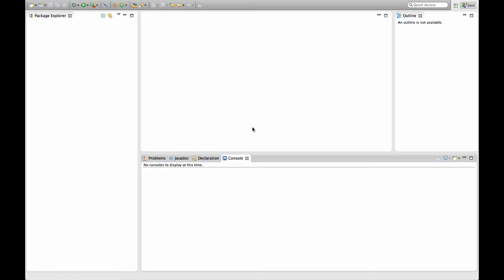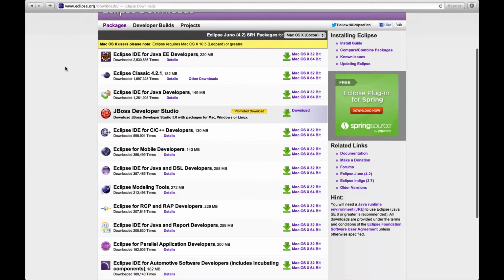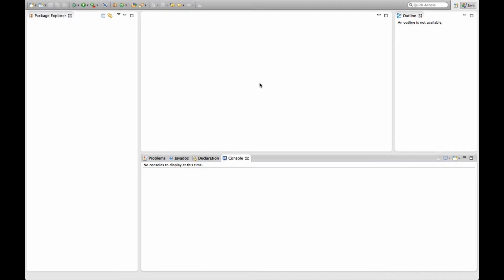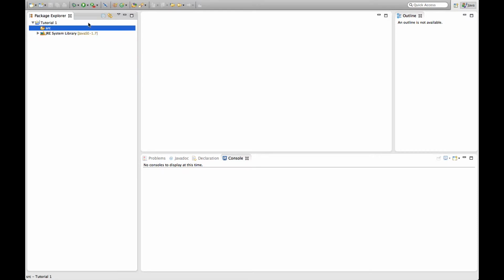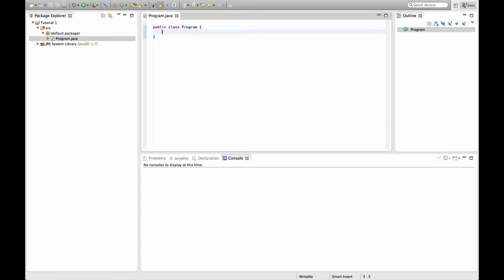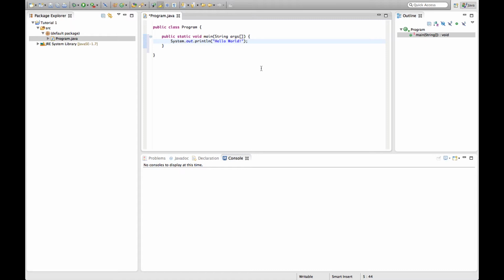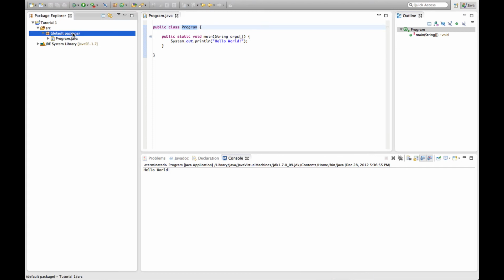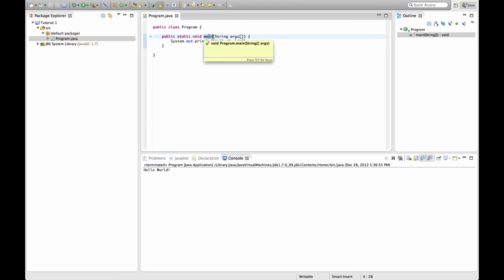Java Beginner Series - Tutorial 1 - "Hello World!"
Setting up an IDE, Eclipse, and telling the world hello!

If you'd like to see more information about me, visit my